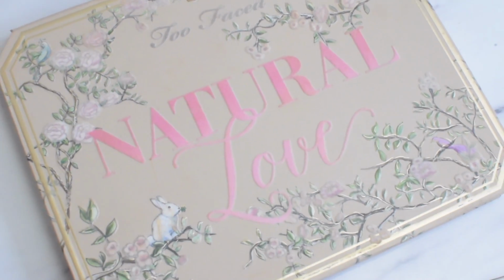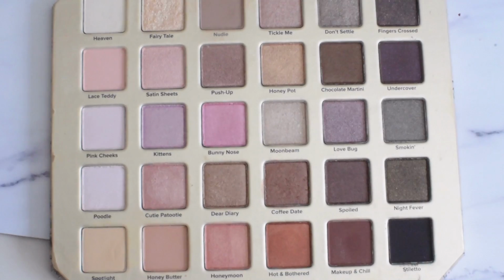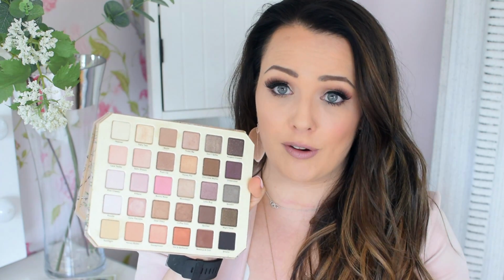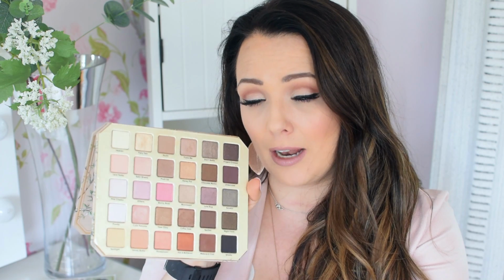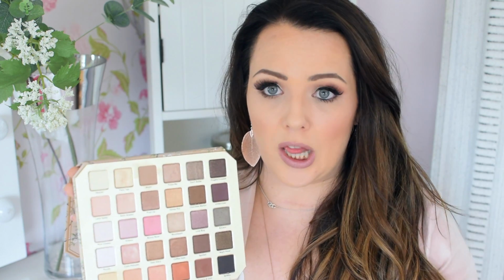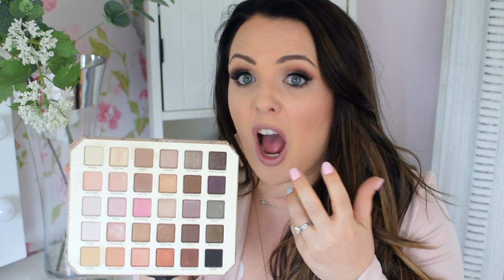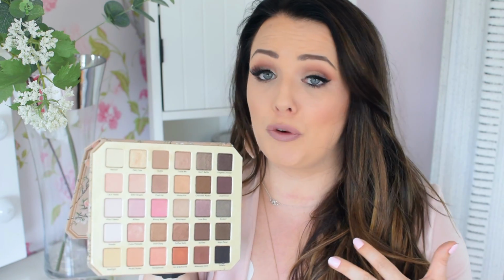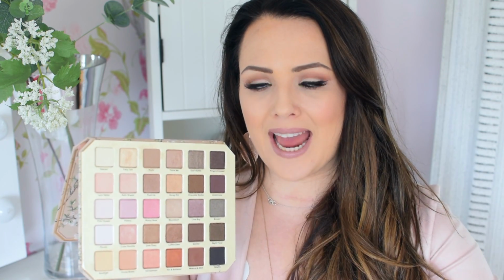The Three minute Truth | Too Faced Natural Love Palette review